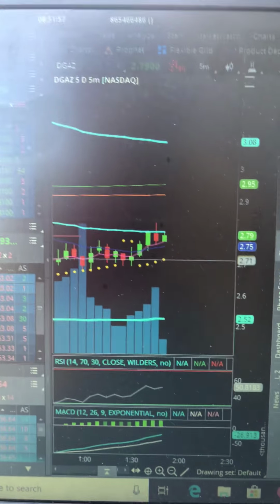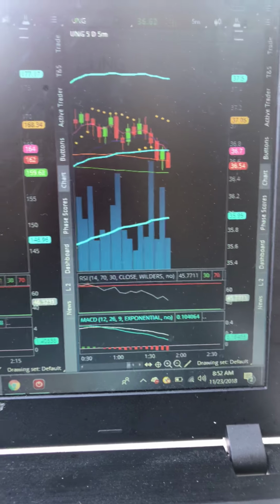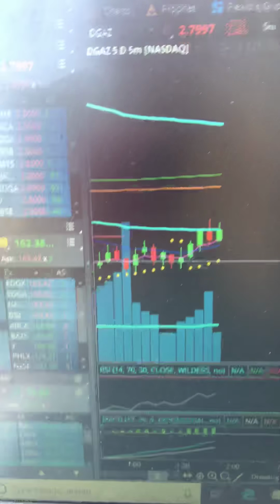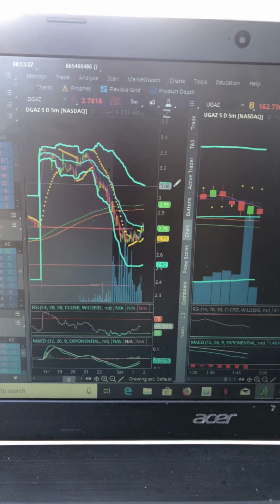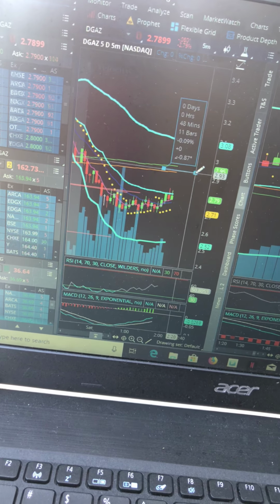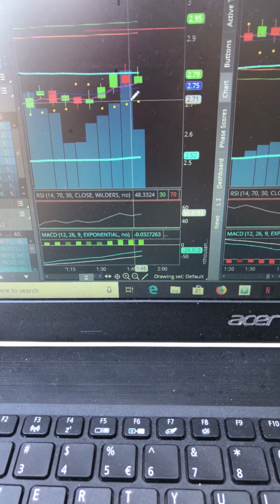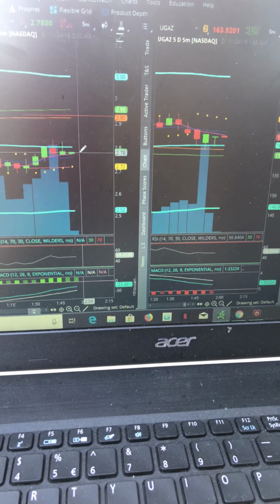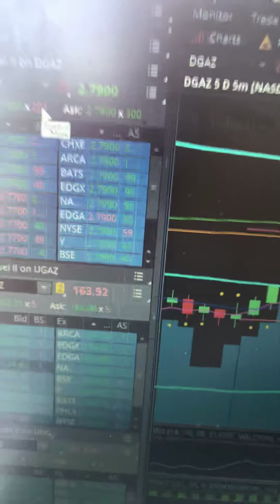HOW TO USE VWAP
Hi ,

I’m going to show you how to trade using the VWAP